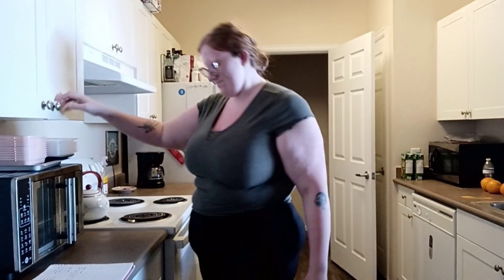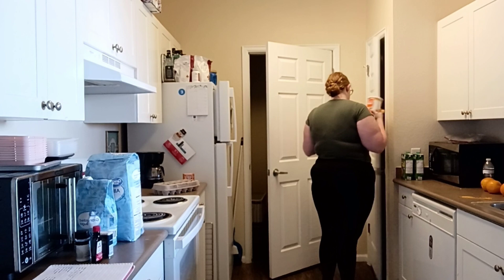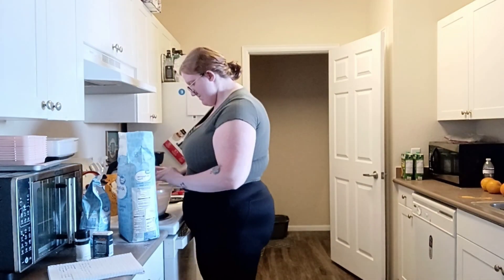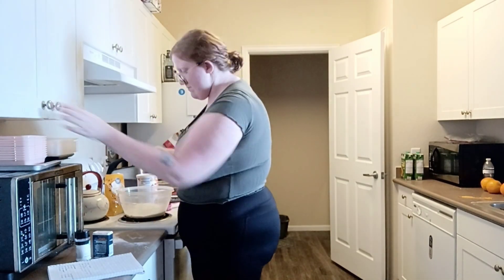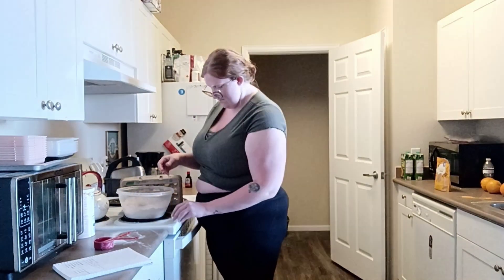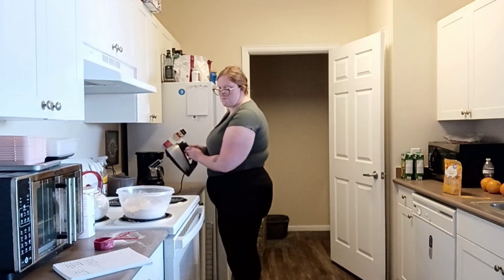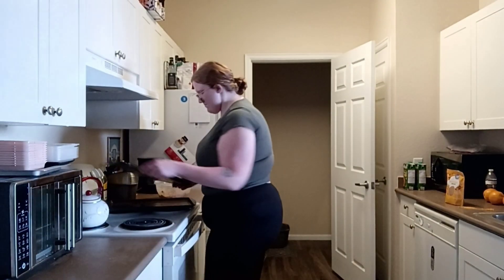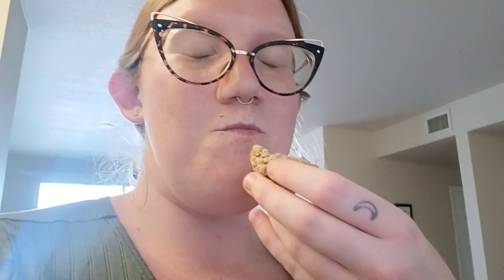Let's Bake Oatmeal Cookies! || The Retro Reader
Dear Retro Reader,
Thank you for stopping by and checking up on me and my channel. If you are a newer friend/Retro Reader, hello my name is Nicole and I am so glad you stopped by! It is my goal for this channel to reflect me and what makes me happy and I hope it makes you happy too! A little bit about me is that I love the cottagecore/vintage aesthetic (NOT VALUES!) and I enjoy cozy hobbies, such as crocheting, reading, fashion, baking, etc. I also enjoy creating vlog-style content. I hope that you decide to stay and enjoy my channel, but if you are just here visiting thank you for stopping by! I hope you have a wonderful day :)

Love and well wishes,
Nicole (aka The Retro Reader)